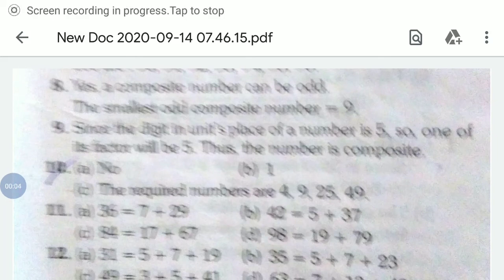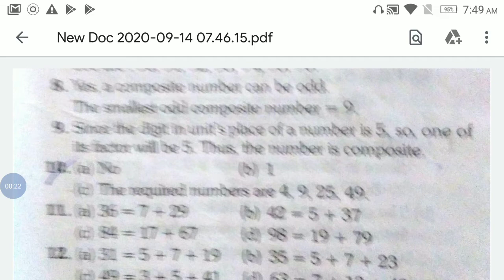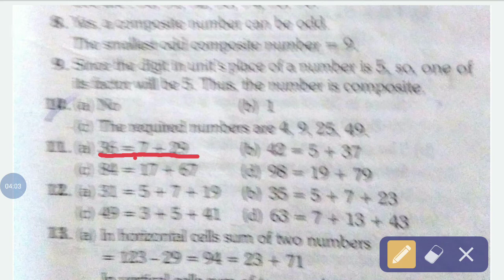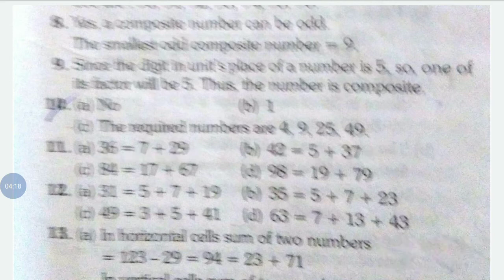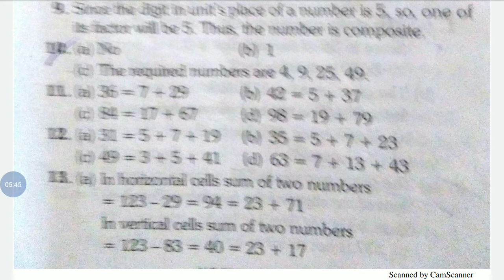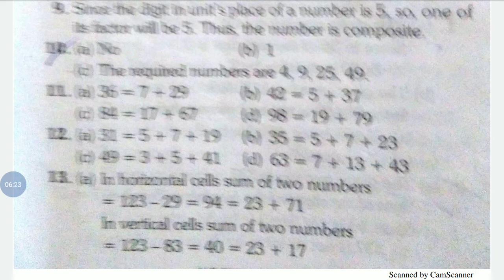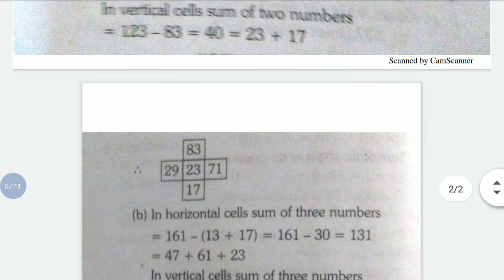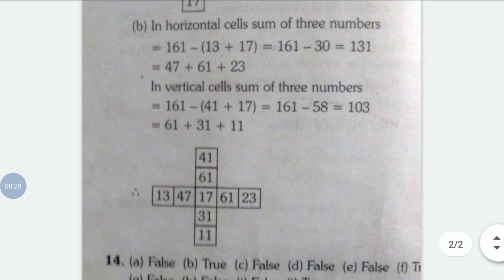More practice on factors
This video gives more information about the factors. The combination of two odd primes for the number and sum of three odd prime numbers for the given, then some facts as  a true or false.